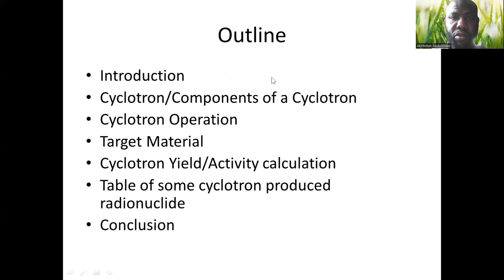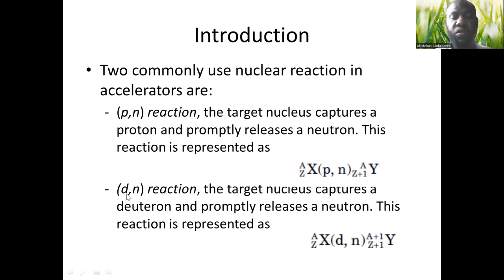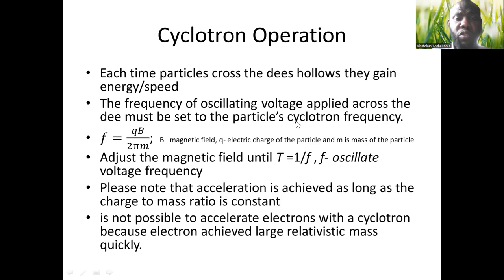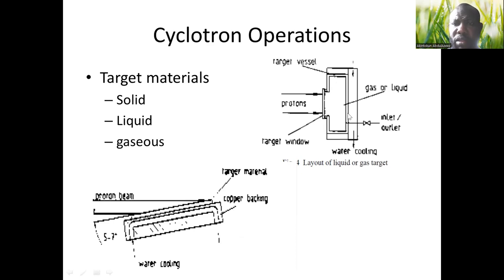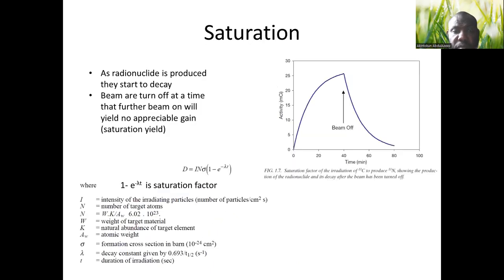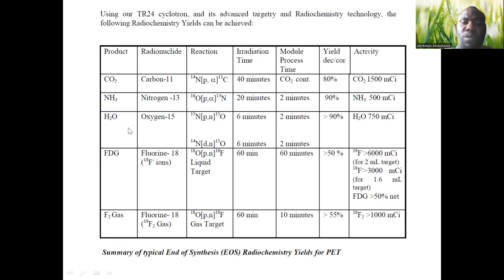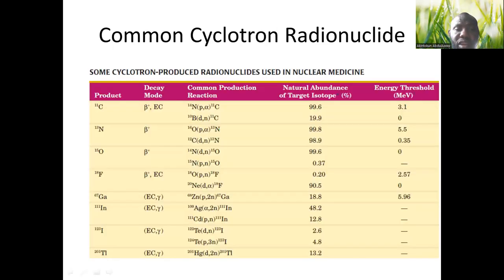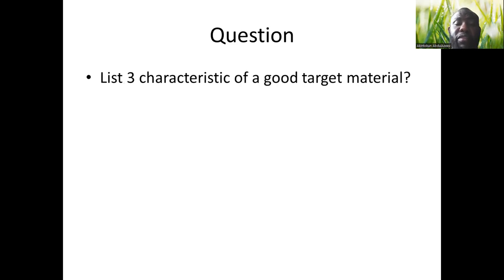Introduction to Cyclotrons in Nuclear Medicine - Akintokun Akinkunle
2023 Nigerian Association of Medical Physicists (NAMP) Harmattan School for Medical Physics